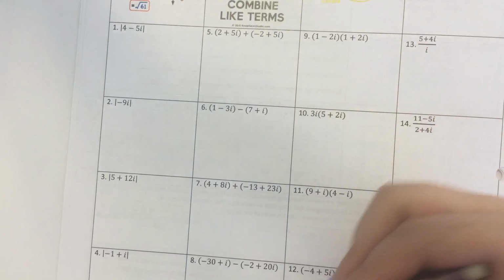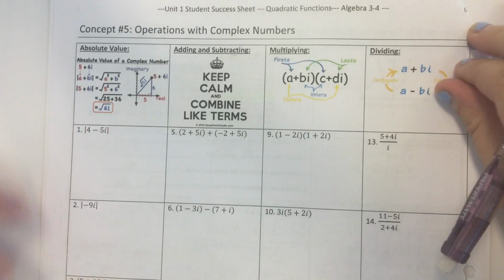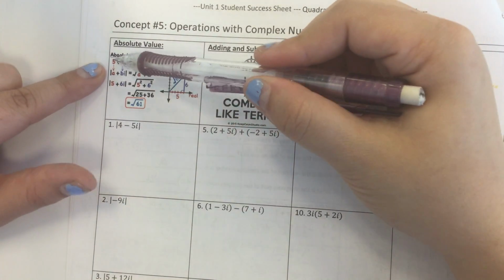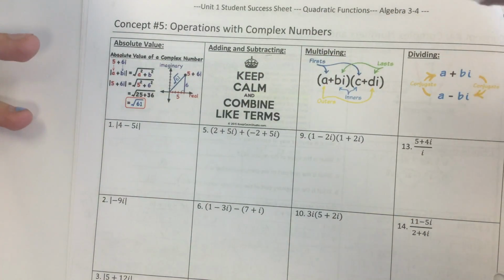Concept #5: Absolute Value Example and Problem 1